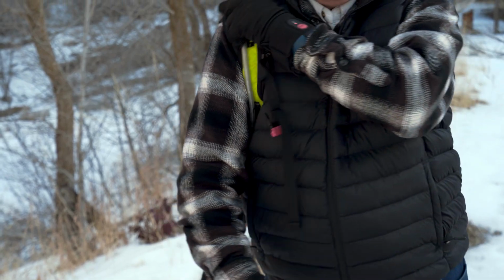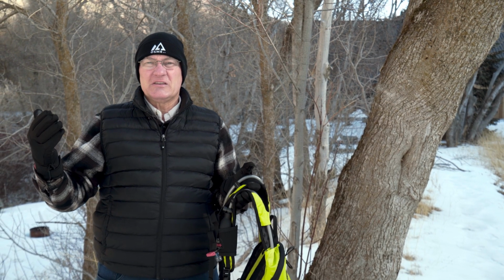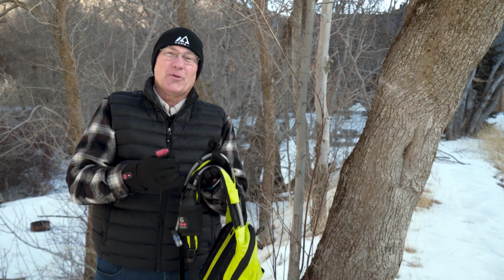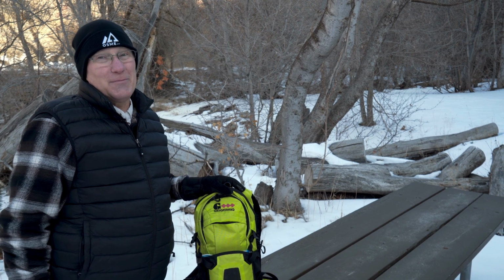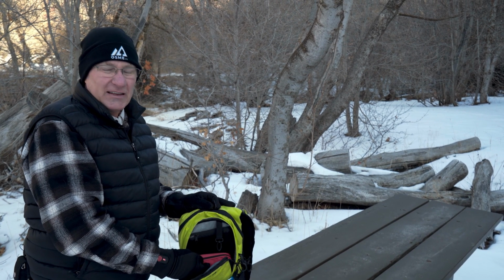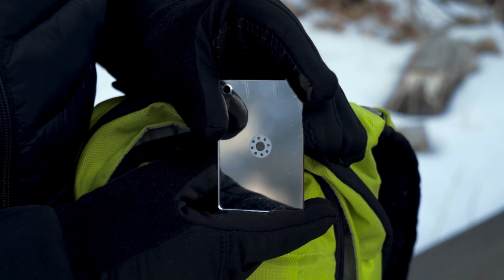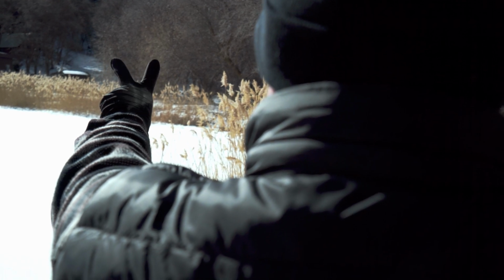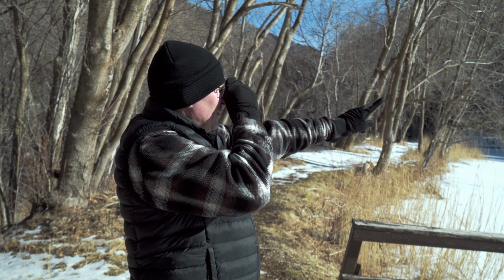Emergency Signals | Outdoor Skills | OSMEtv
Today we're going to go over emergency signals, and what to do if you find yourself truly lost.

Remember the rule of 3. In nature, sounds don't often come in 3's, so three bursts of a whistle, three flashes of a mirror and more are important when signaling for help.